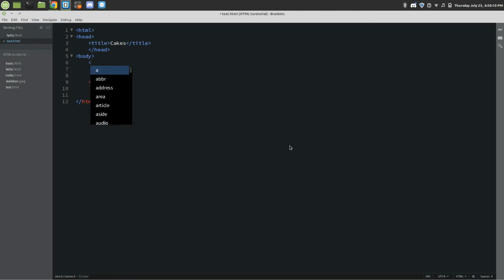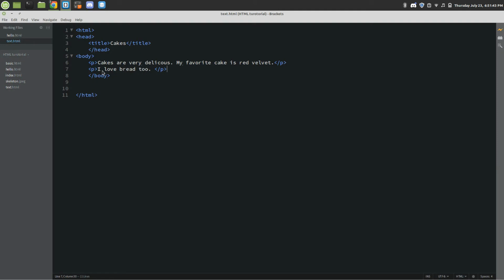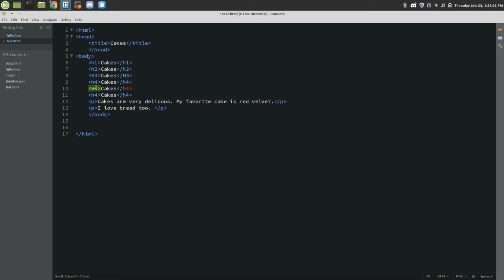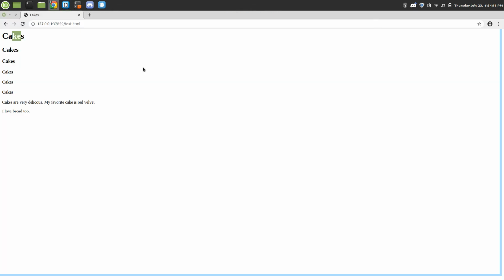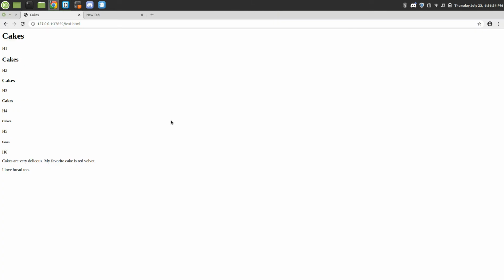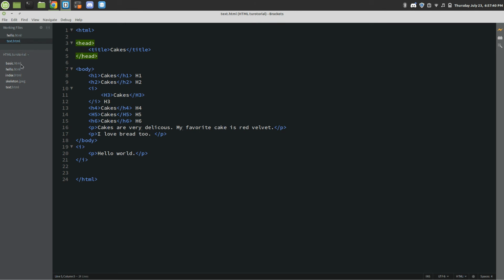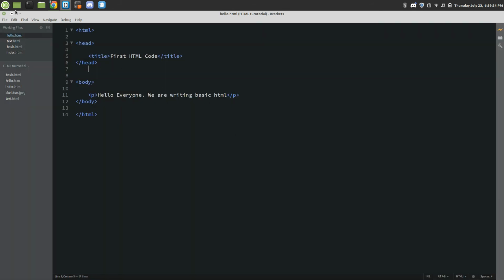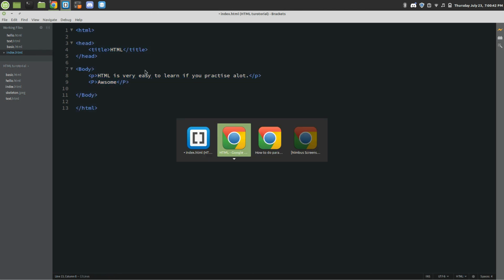#4 HTML: Text Styling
In the first 20 min. You can write a comment down or  a question and I will answer it